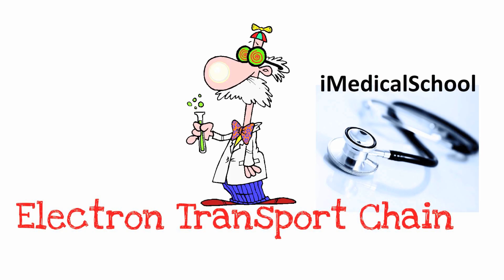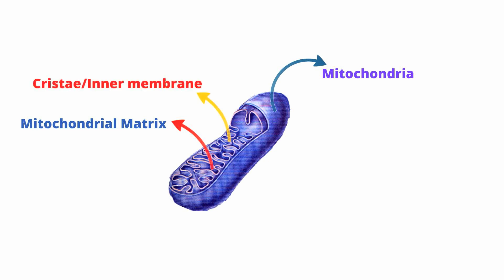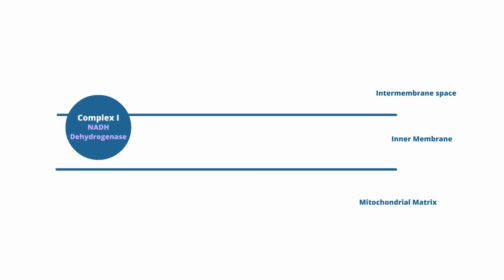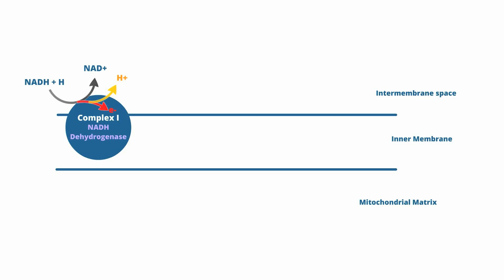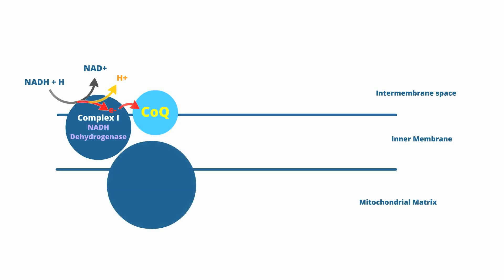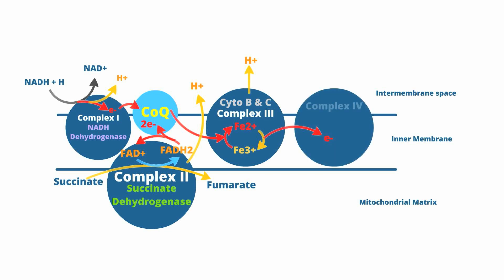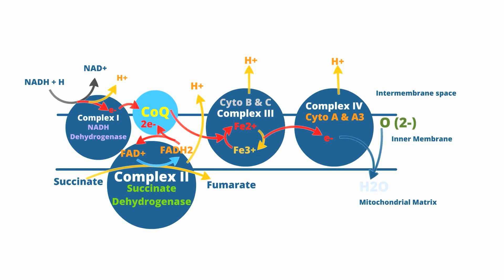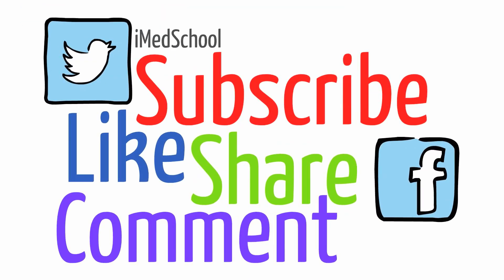Electron Transport Chain Made Simple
Listen to our discussion regarding the electron transport chain. Remember it is learning made simple.